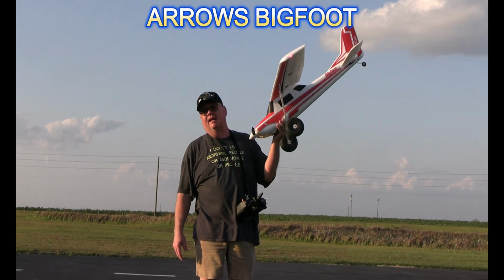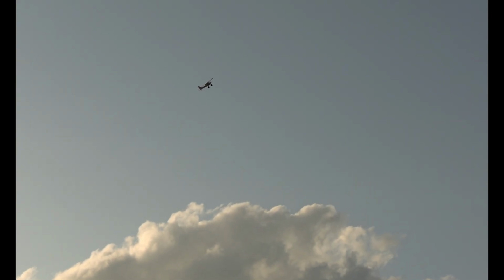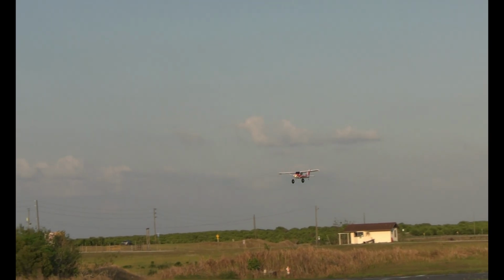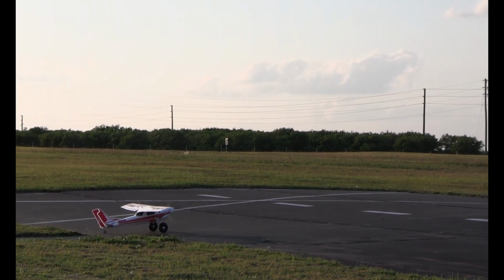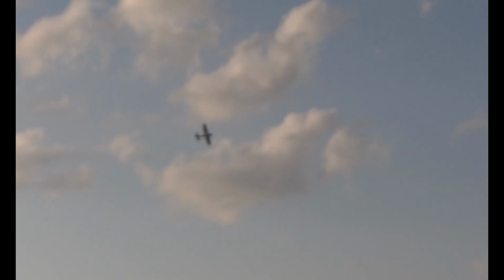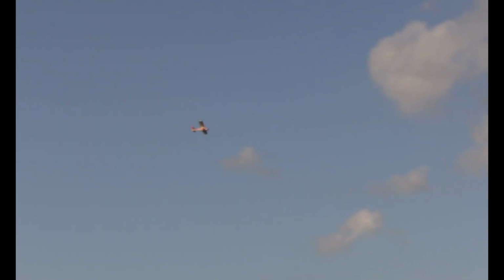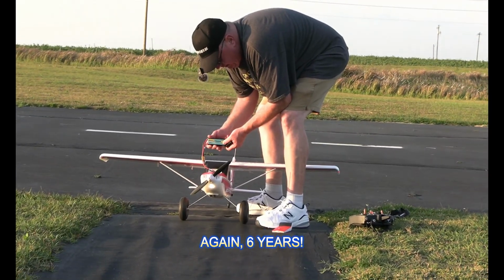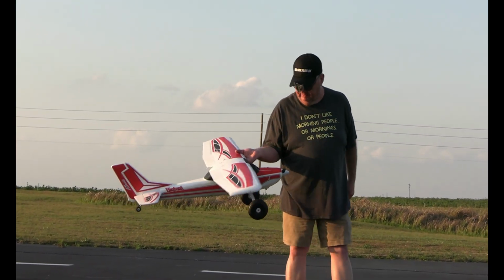ARROWS RC BIGFOOT AFTERNOON INSANITY! by FGFRC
A PLANE FOR EVERY PILOT!

Below is a list of planes HobbyZone has sponsored me with. My thanks to you for watching!

God bless!!